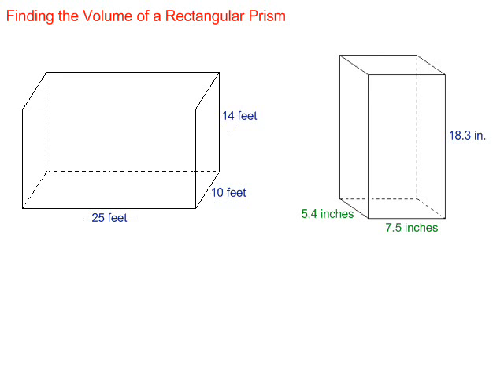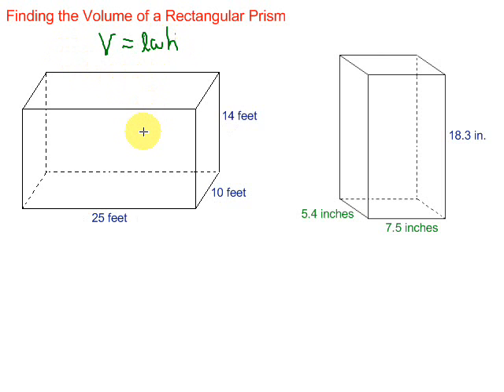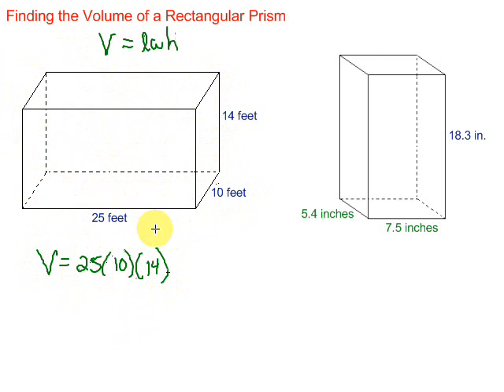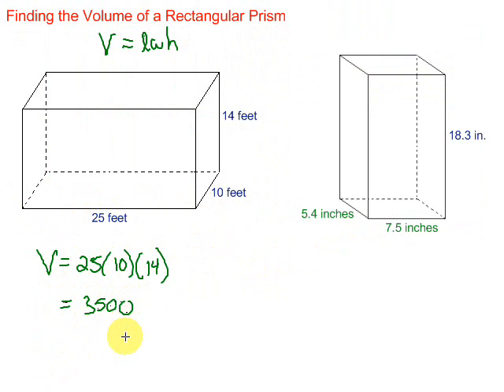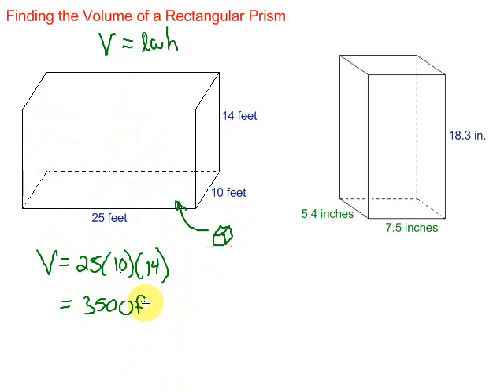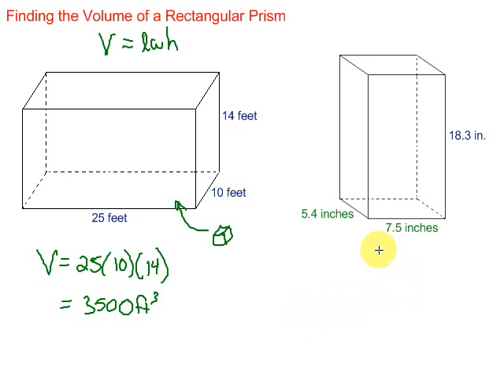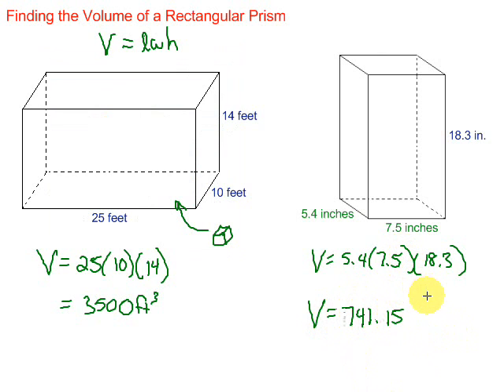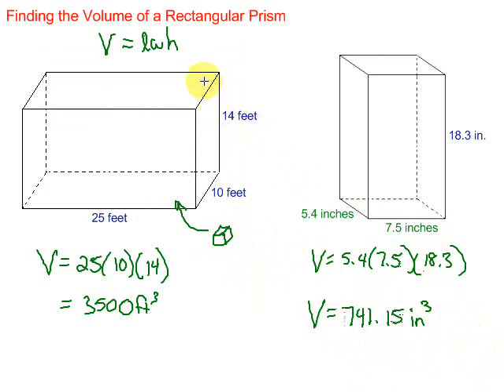Volume of a Rectangular Prism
The video gives two examples of finding the volume of a rectangular prism.